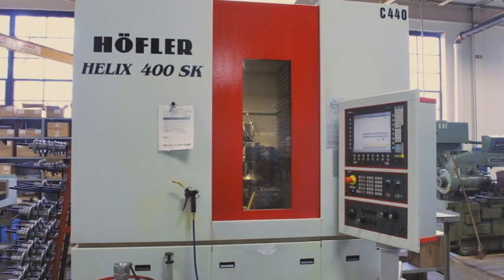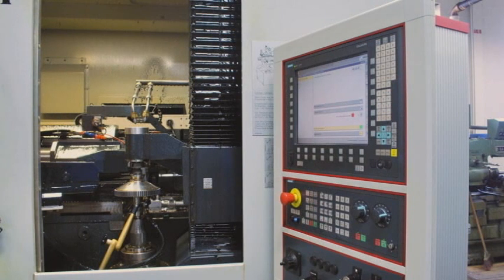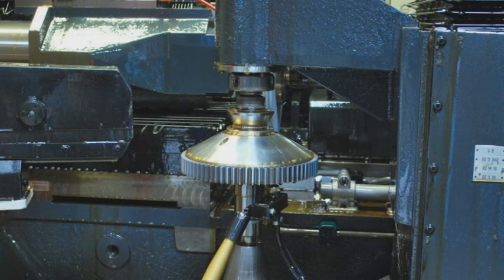Arrow Gear: Hofler Helix 400 Spur and Helical Gear Grinder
Arrow's Spur Grinding department features the Hofler Helix 400.  With capabilities similar to our larger Hofler Rapid 800, the Hofler Helix 400 offers a high degree of accuracy.